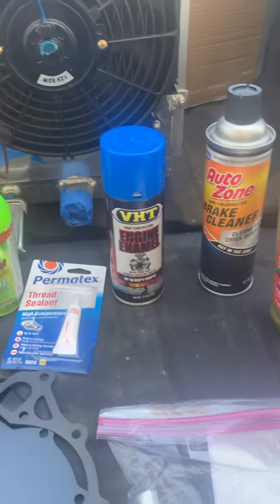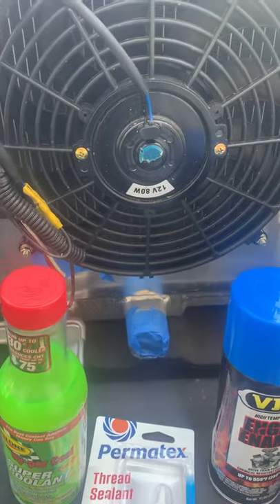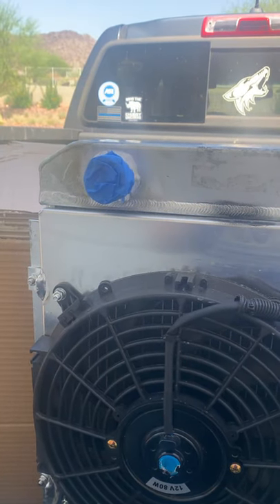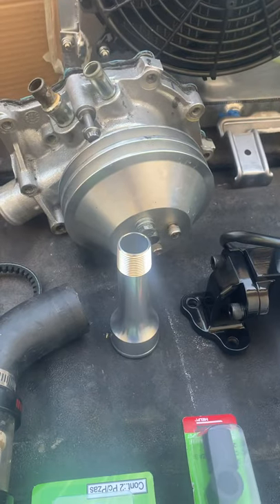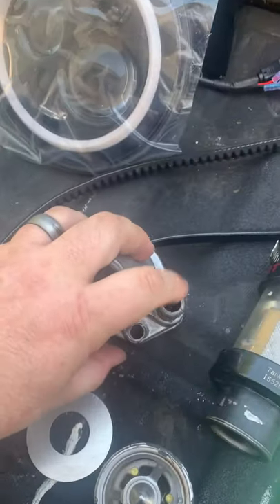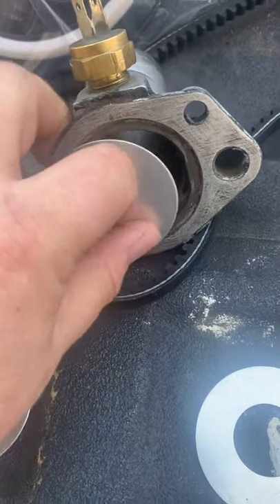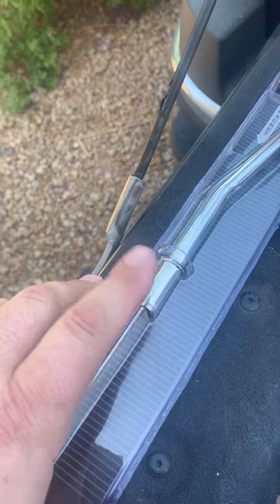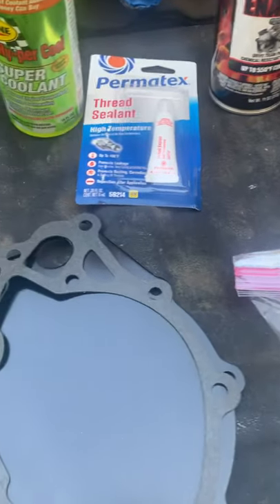What you need to Install an Electric Water Pump on a Classic Mustang (or any classic really)!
Parts needed for installing an electric water pump on a classic engine. In this case a Ford 289 in a 1968 Mustang.